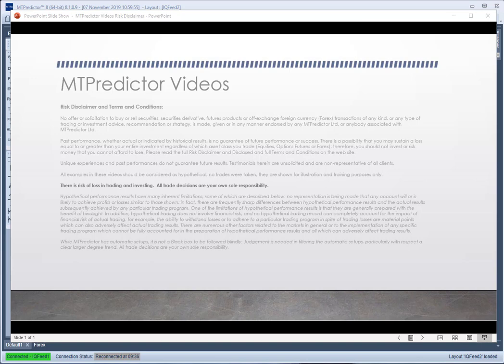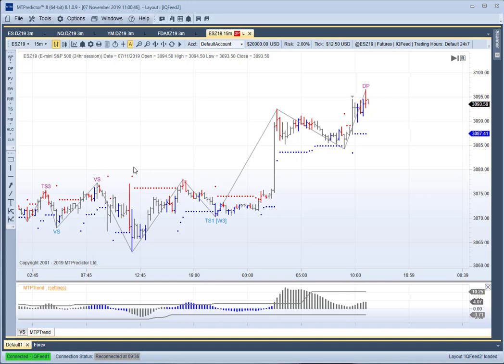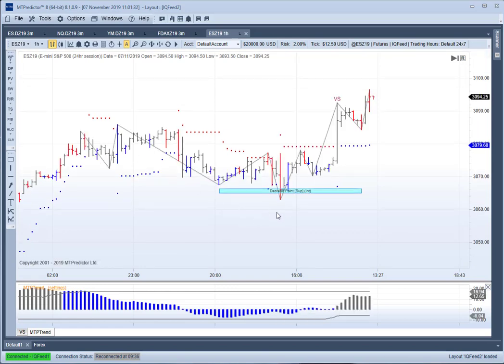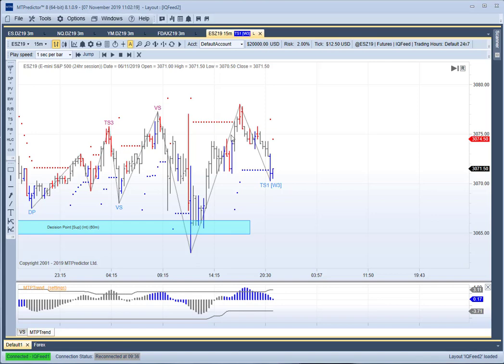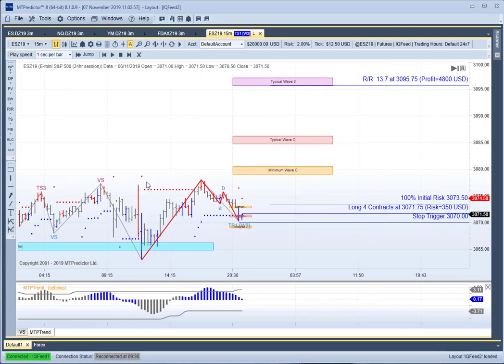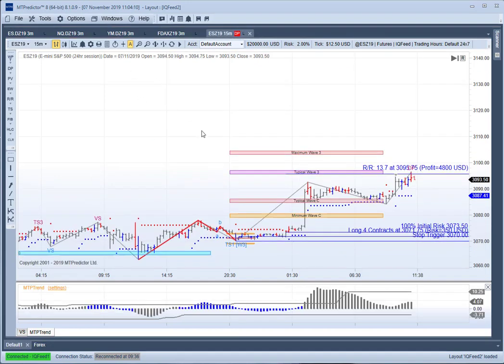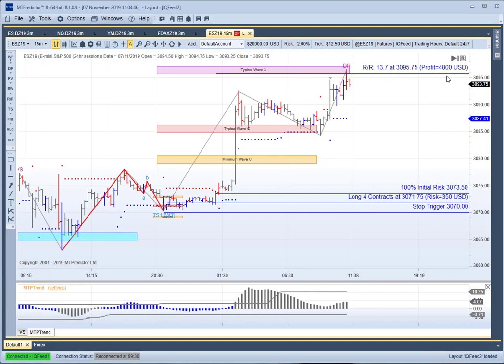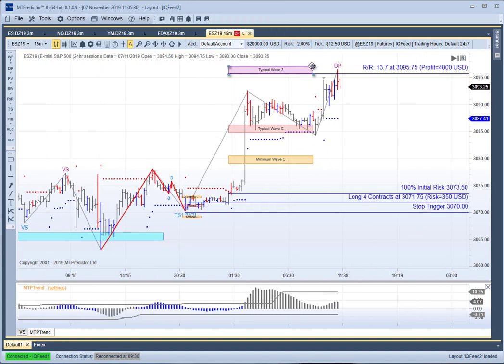MTPredictor How to Catch the Elliott Wave 3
In today's MTPredictor video, we take a look at our W3 or Wave 3 trade setup as a way to catch the Elliott Wave 3 swing (which is usually the strongest and longest in a completed 5 wave sequence).